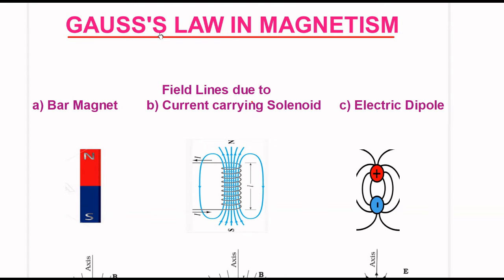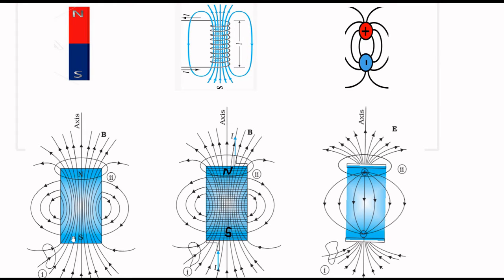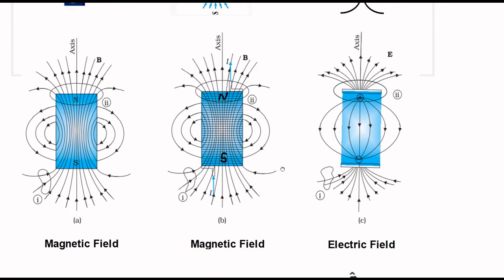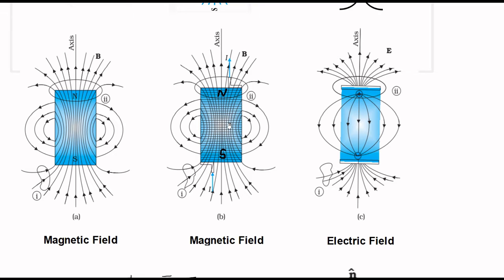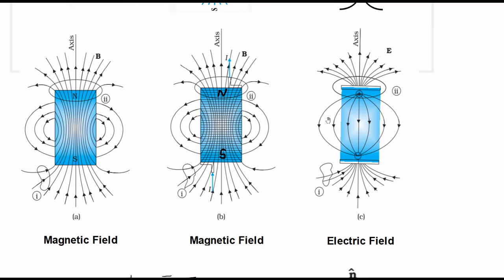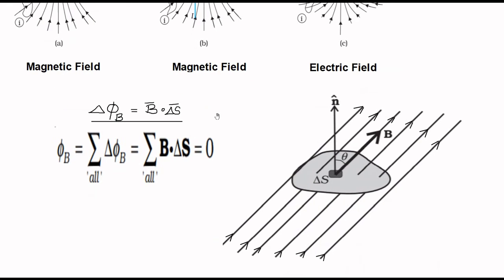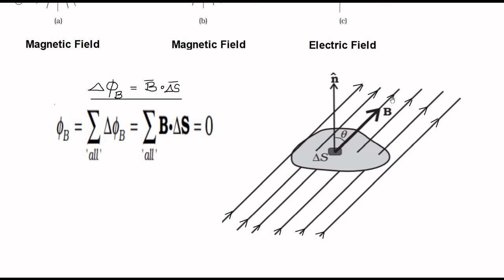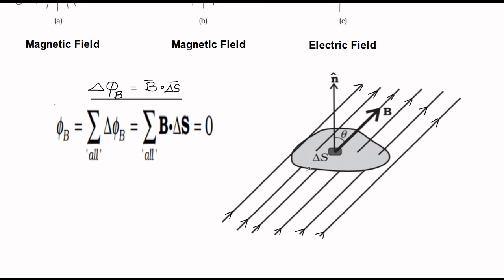GAUSS'S LAW IN MAGNETISM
A Short video in Physics, explaining the Gauss's Law in Magnetism. It also explains the Magnetic Field due to a Bar Magnet and Solenoid carrying Current, And Electric Field produced by an Electric Dipole. A Comparison of Gauss's law in Electrostatics and Magnetism is done along with explaining the Gauss's Law in Magnetism.
It is made for the students of Higher Secondary Class.